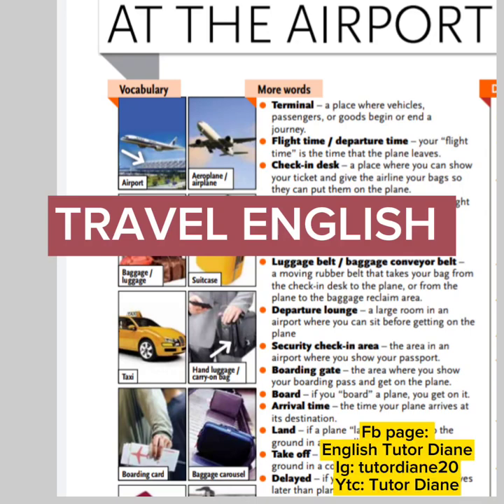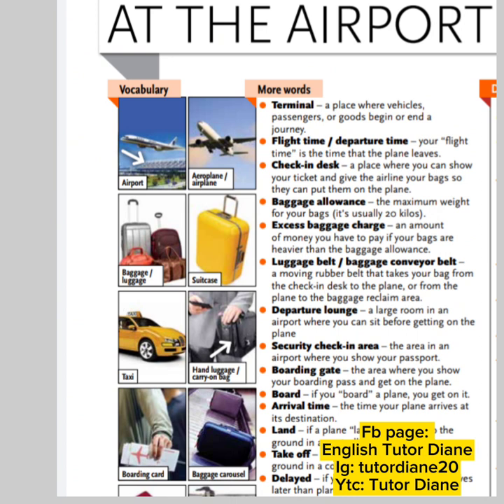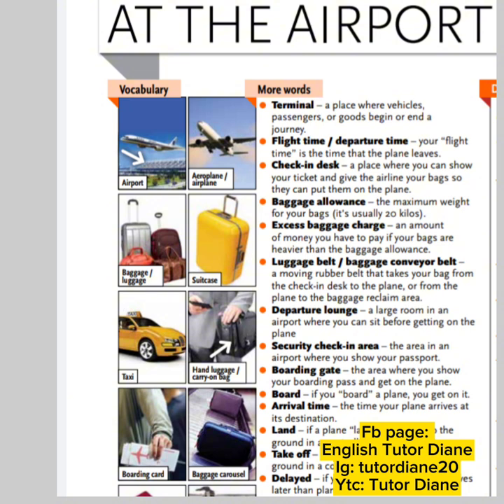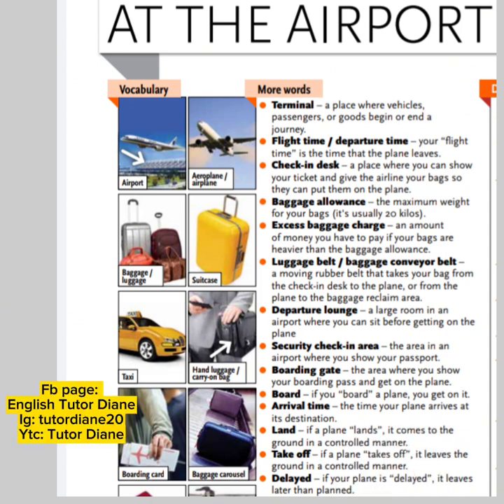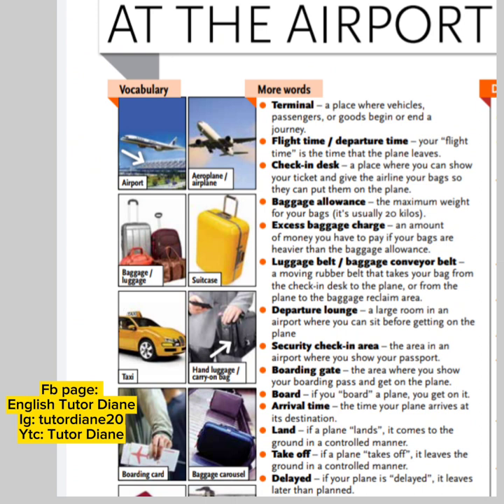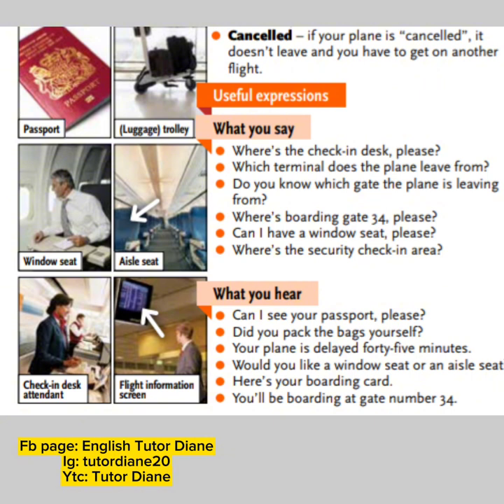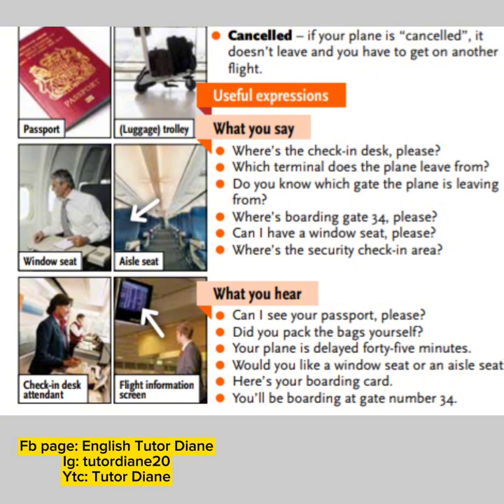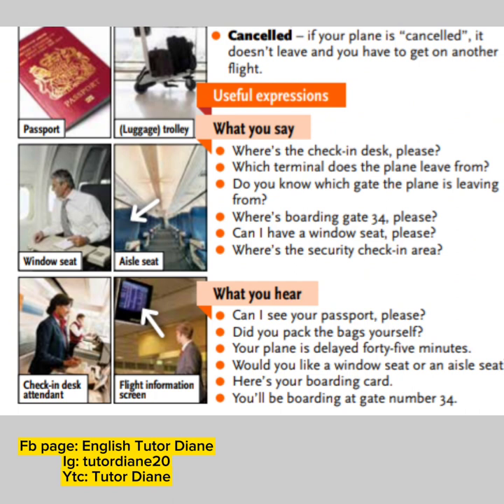Travel English ✈️🌍 unit 1: At The Airport